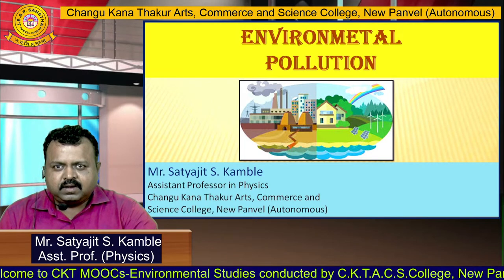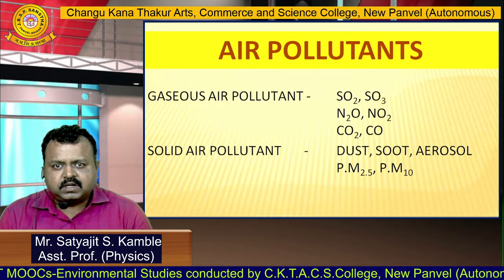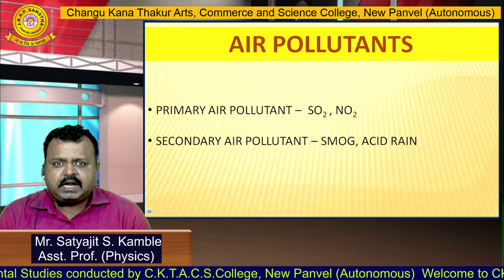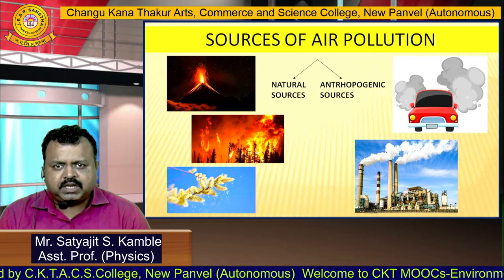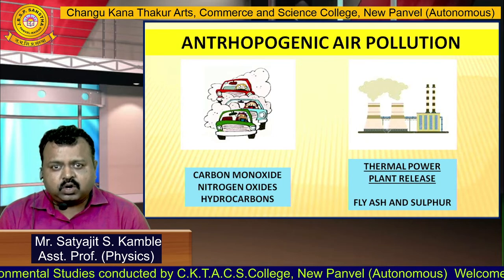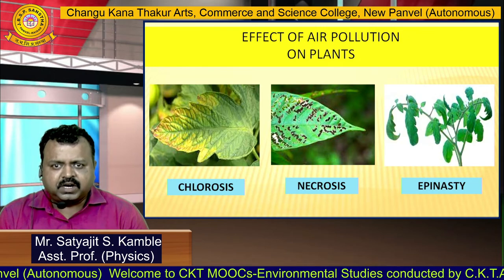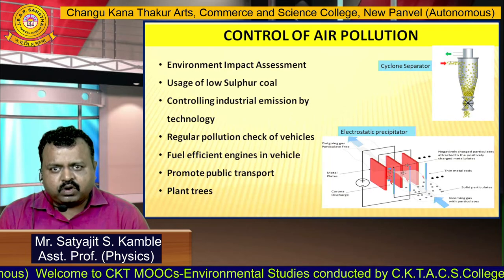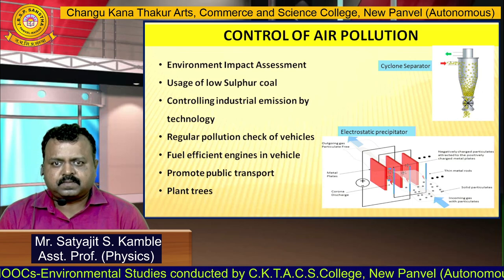Unit 2.1.2 ( a ) Air Pollution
Video by
Mr. Satyajit S. Kamble
Assistant Professor in Physics